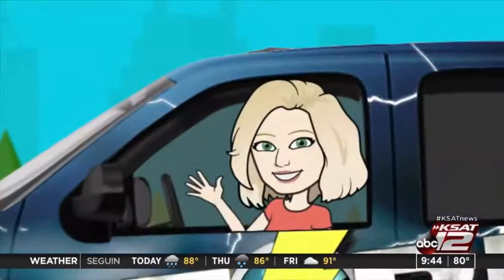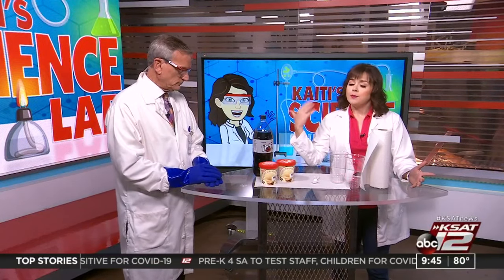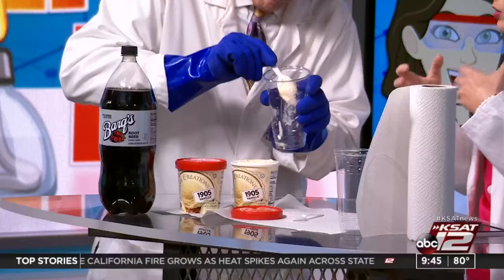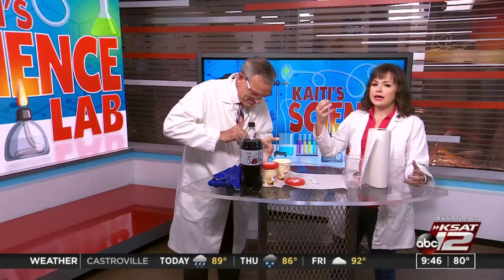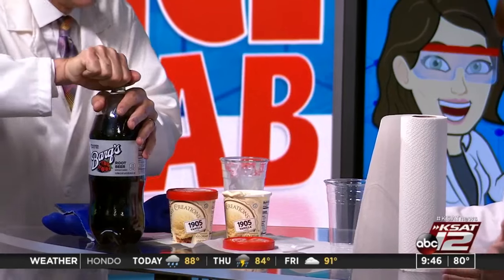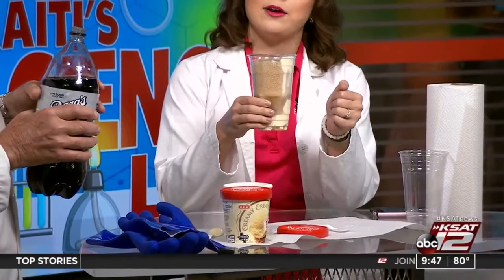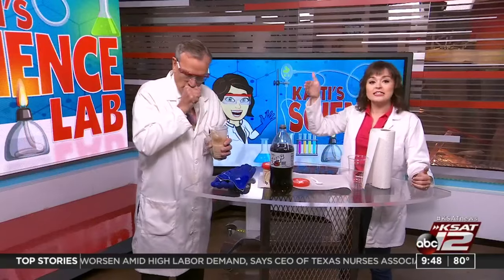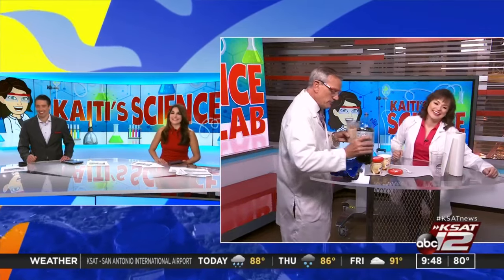KSAT Kids Home Science: States of Matter with Root Beer Floats